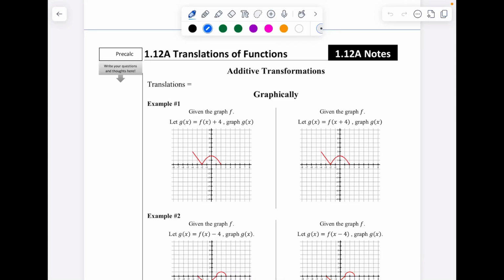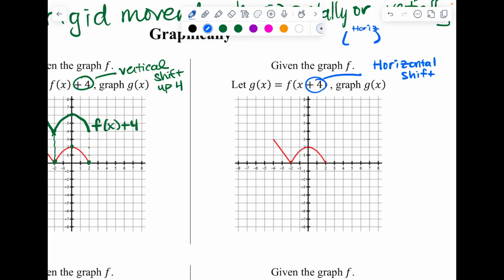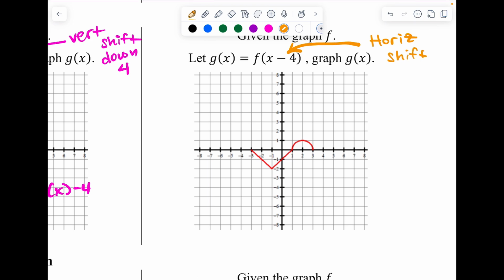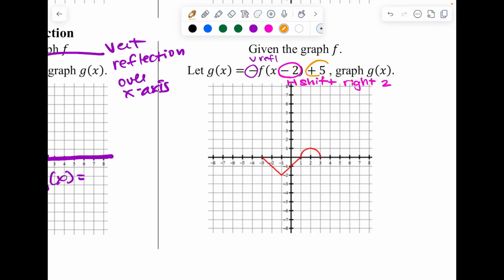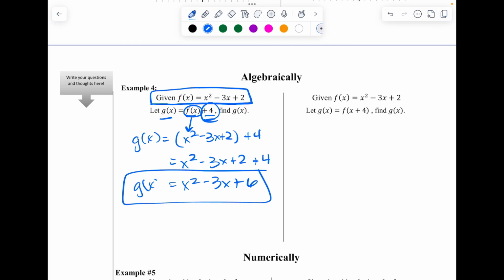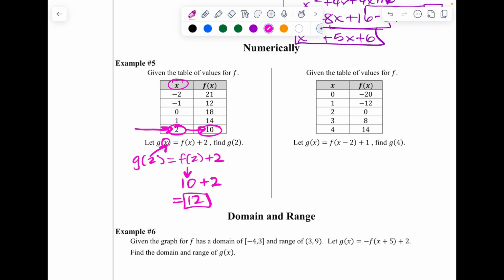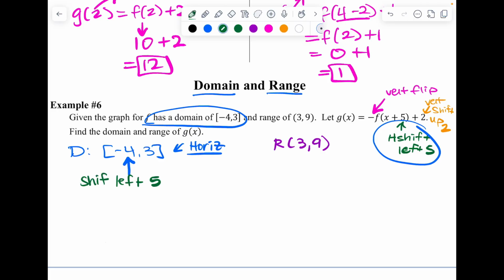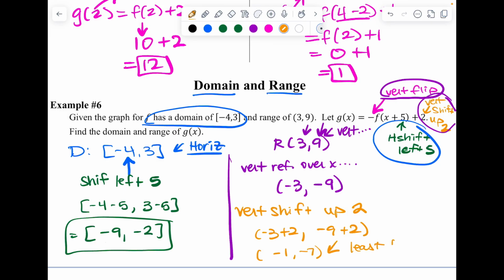HPC FPM S1.12A